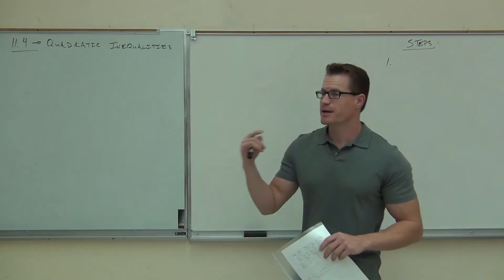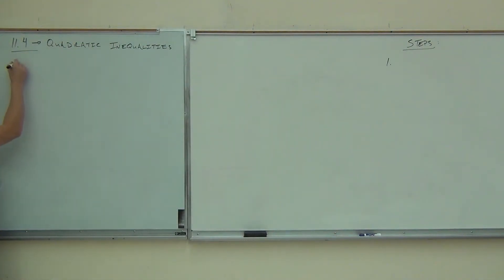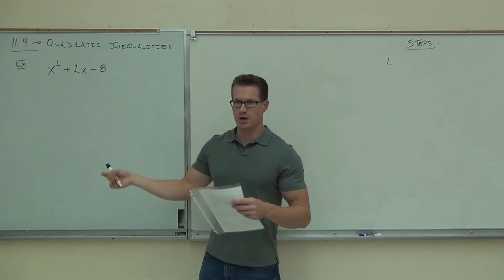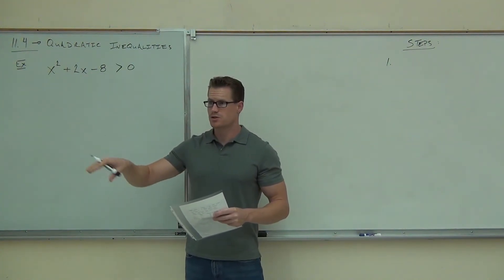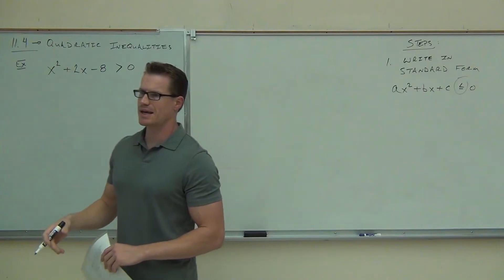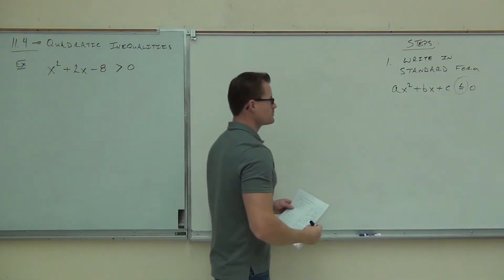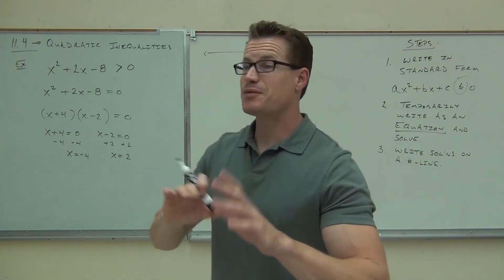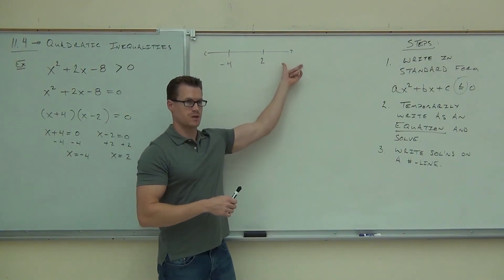Intermediate Algebra Lecture 11.4 Part 1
Intermediate Algebra Lecture 11.4 Part 1:  Solving Quadratic Inequalities.